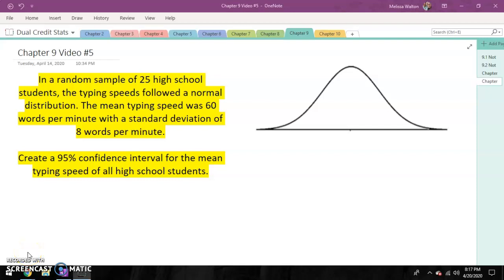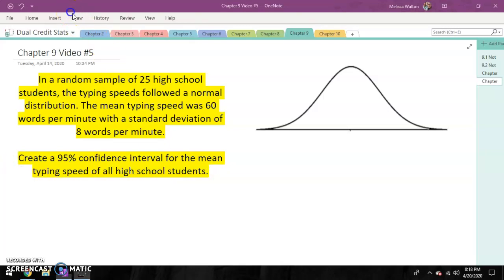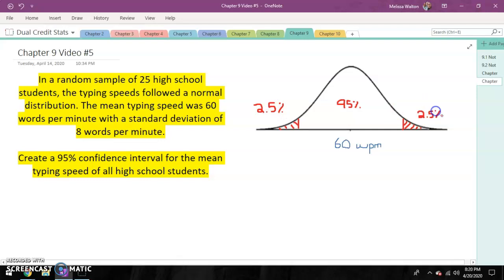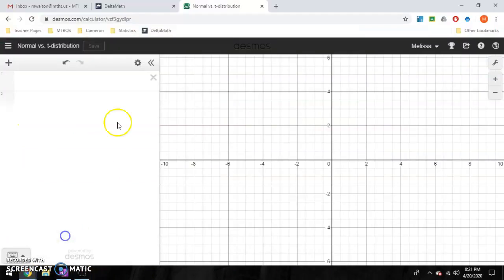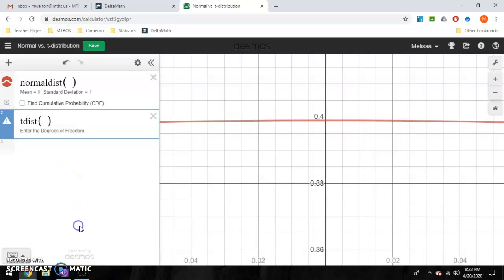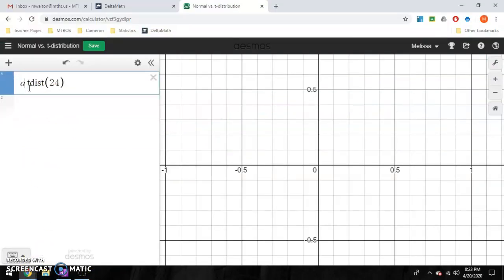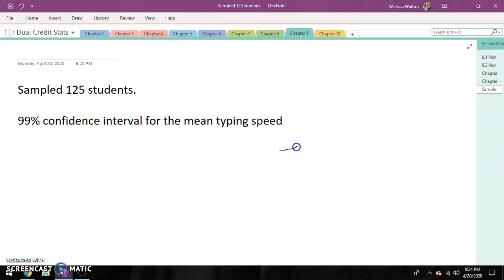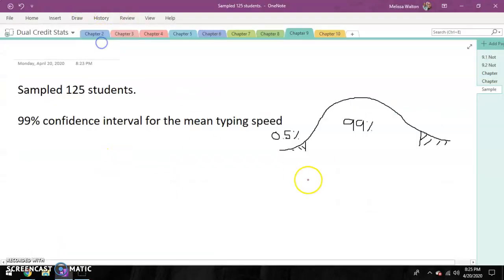Chapter 9 Video #5 (MATH 111)